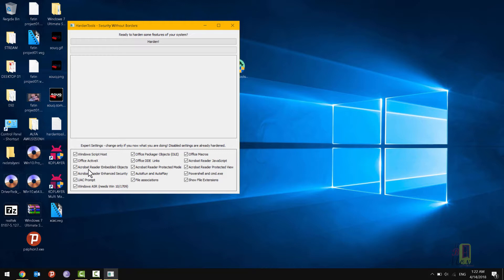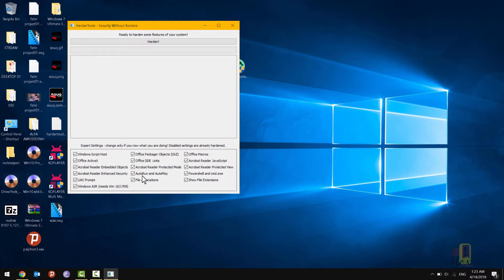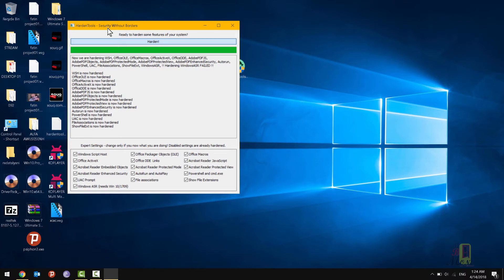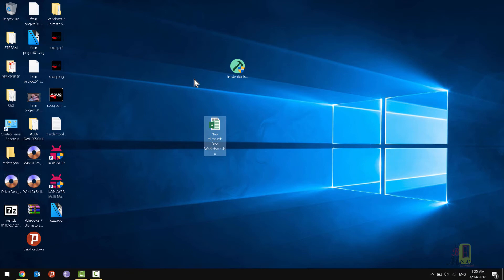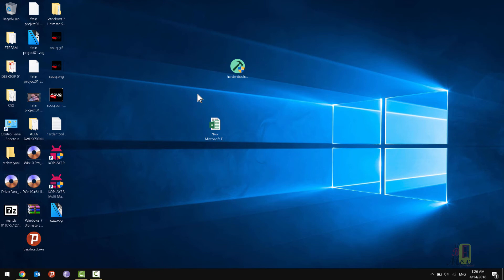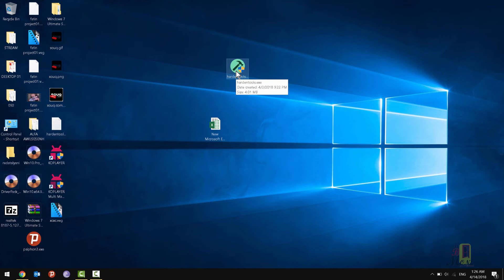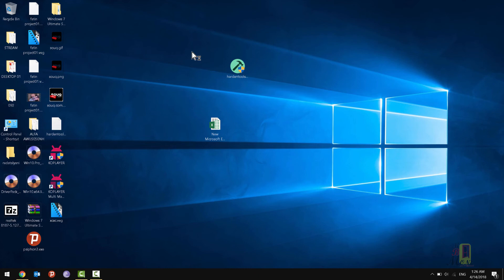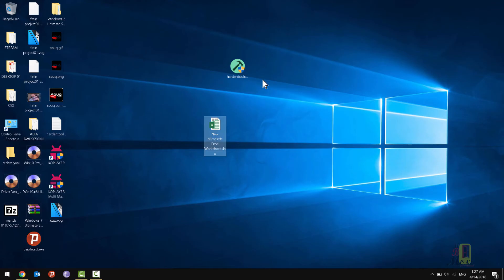Why I Never Used an Antivirus Software | Tech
How To Keep Any Hacker Away From Your Computer
How To Install Car Interior LED Lights

link to the kit

Disabled Features
Generic Windows Features
Disable Windows Script Host. Windows Script Host allows the execution of VBScript and Javascript files on Windows operating systems. This is very commonly used by regular malware (such as ransomware) as well as targeted malware.

Disabling AutoRun and AutoPlay. Disables AutoRun / AutoPlay for all devices. For example, this should prevent applicatons from automatically executing when you plug a USB stick into your computer.

Disables powershell.exe, powershell_ise.exe and cmd.exe execution via Windows Explorer. You will not be able to use the terminal and it should prevent the use of PowerShell by malicious code trying to infect the system.

Sets User Account Control (UAC) to always ask for permission (even on configuration changes only) and to use "secure desktop".

Disable file extensions mainly used for malicious purposes. Disables the ".hta", ".js", ".JSE", ".WSH", ".WSF", ".scf", ".scr", ".vbs", ".vbe" and ".pif" file extensions for the current user (and for system wide defaults, which is only relevant for newly created users).

Microsoft Office
Disable Macros. Macros are at times used by Microsoft Office users to script and automate certain activities, especially calculations with Microsoft Excel. However, macros are currently a security plague, and they are widely used as a vehicle for compromise. With Hardentools, macros are disabled and the "Enable this Content" notification is disabled too, to prevent users from being tricked.

Disable OLE object execution. Microsoft Office applications are able to embed so called "OLE objects" and execute them, at times also automatically (for example through PowerPoint animations). Windows executables, such as spyware, can also be embedded and executed as an object. This is also a security disaster which we observed used time and time again, particularly in attacks against activists in repressed regions. Hardentools entirely disables this functionality.

Disabling ActiveX. Disables ActiveX Controls for all Office applications.

Disable DDE. Disables DDE for Word and Excel

Acrobat Reader
Disable JavaScript in PDF documents. Acrobat Reader allows to execute JavaScript code from within PDF documents. This is widely abused for exploitation and malicious activity.

Disable execution of objects embedded in PDF documents. Acrobat Reader also allows to execute embedded objects by opening them. This would normally raise a security alert, but given that legitimate uses of this are rare and limited, Hardentools disables this.

Switch on the Protected Mode (enabled by default in current versions)

Switch on Protected View for all files from untrusted sources

Switch on Enhanced Security (enabled by default in current versions)